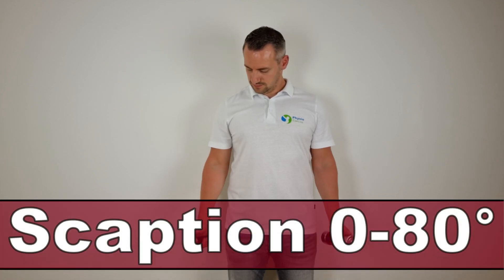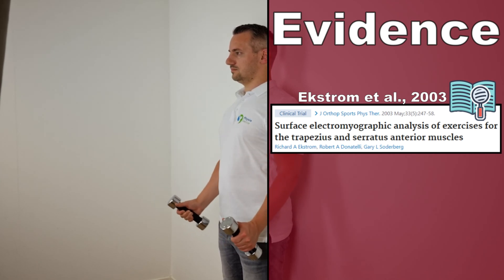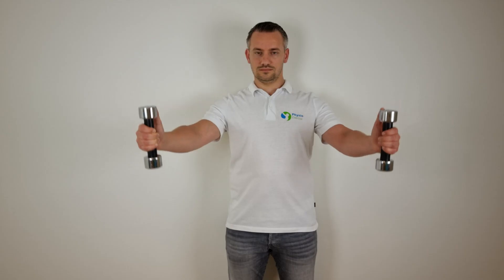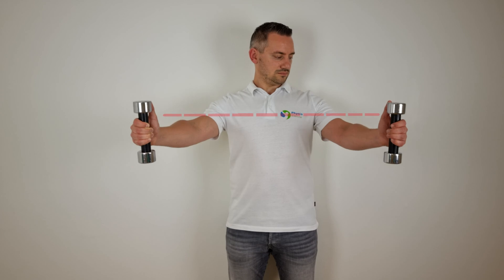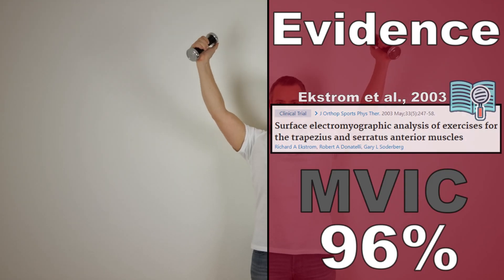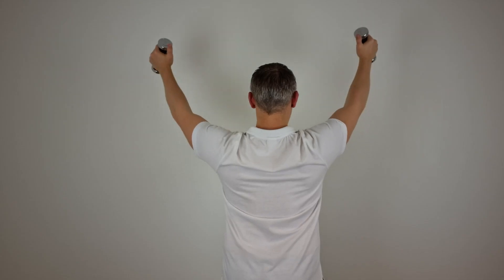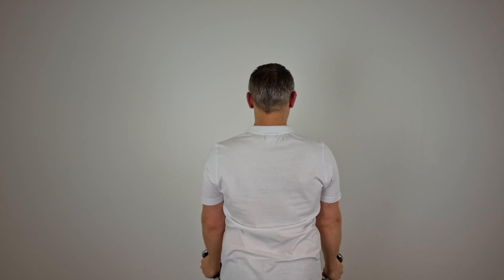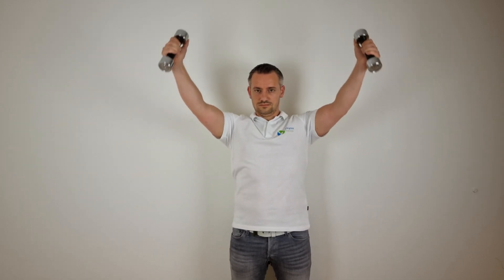Scaption Exercises for Serratus Anterior Strengthening | Science Based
The Scaption exercises are great for strengthening the serratus anterior muscle and is used in shoulder and scapula training. Scaption exercises are key exercises for fixing scapular winging and shoulder impingement syndrome.

0:00 Scaption 0-80°
0:39 Scaption above 120°